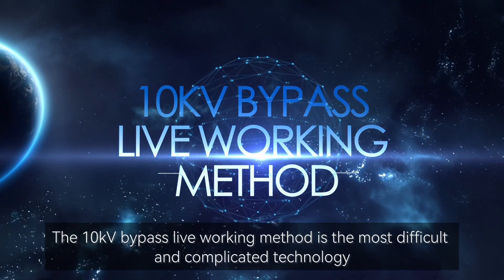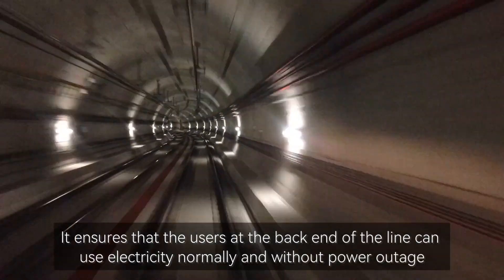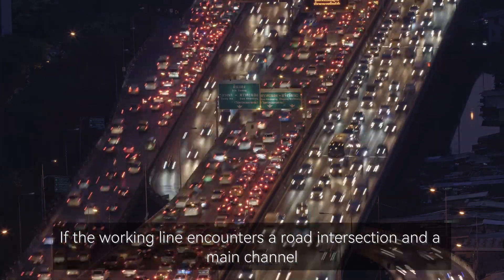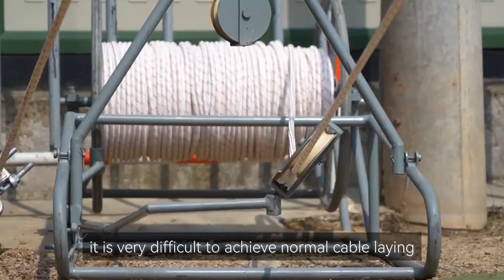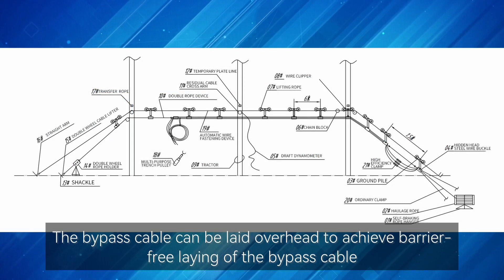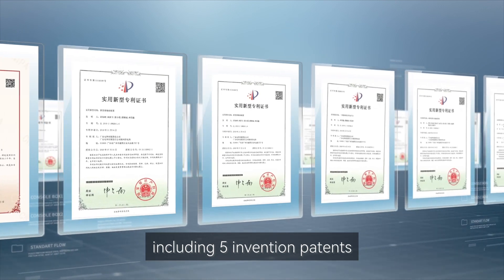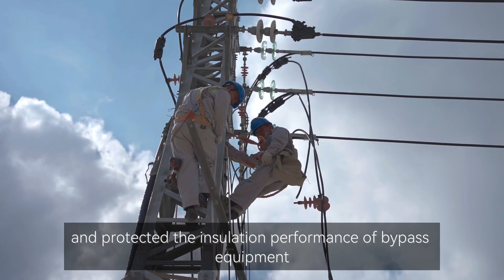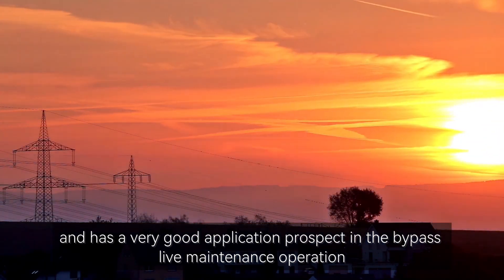ID 77: THE 10KV BYPASS LIVE WORKING CABLE OVERHEAD LAYING SYSTEM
E-NNOVATE 2024 Innovation Entry from CHINA